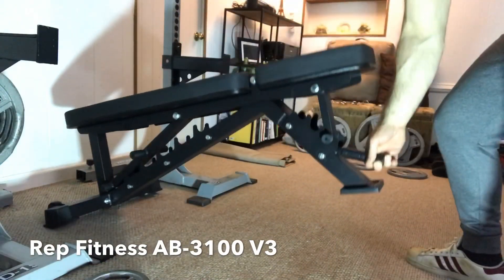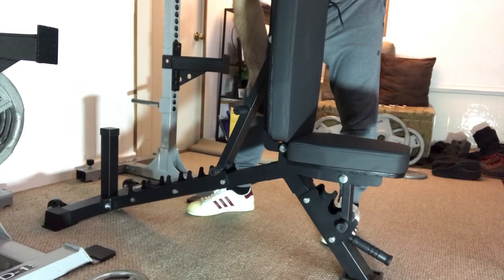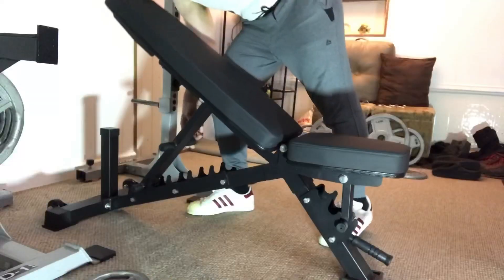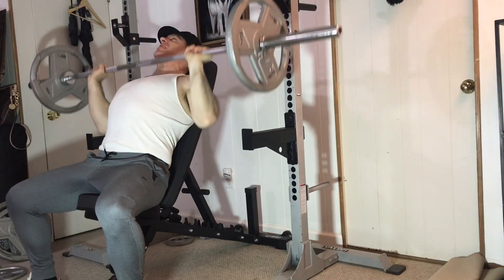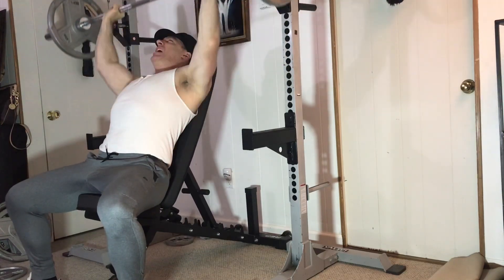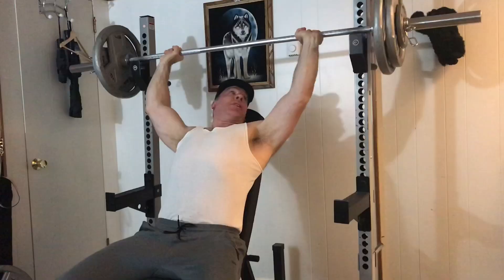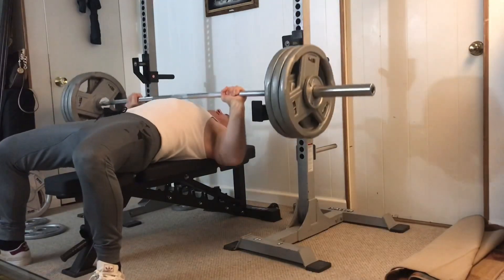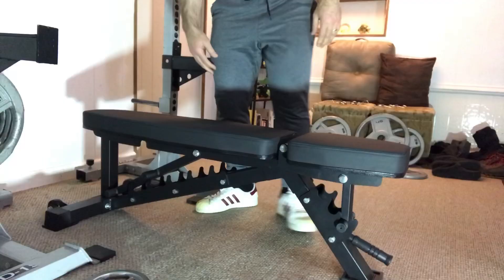New Adjustable Bench 1000lbs Capacity- Rep Ab-3100 V3